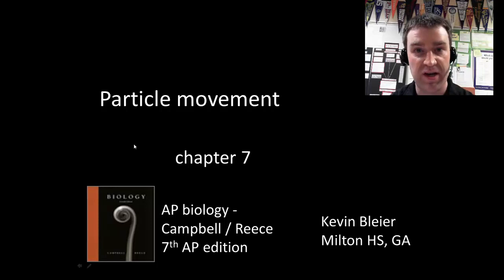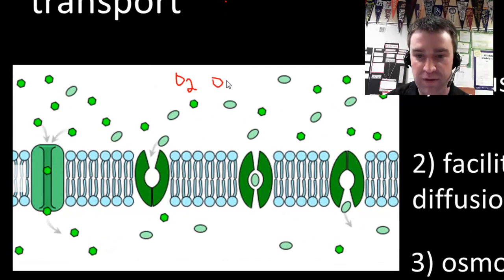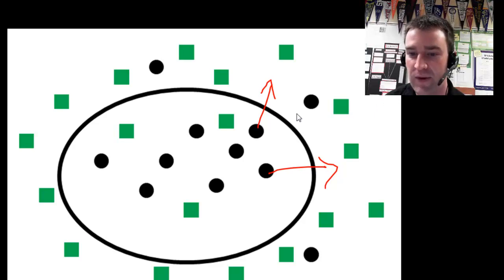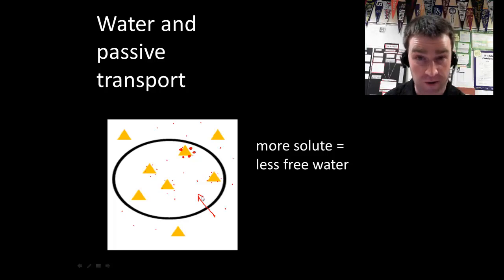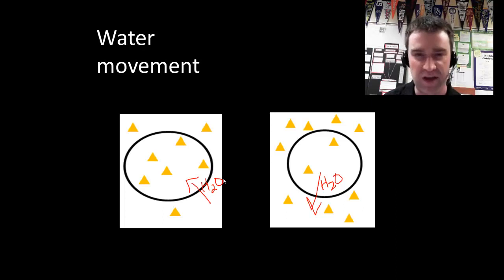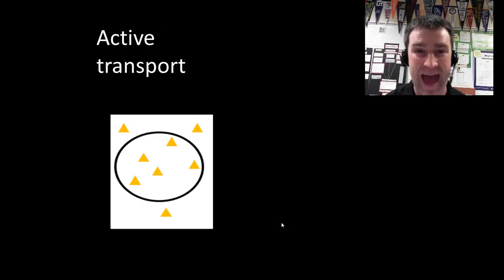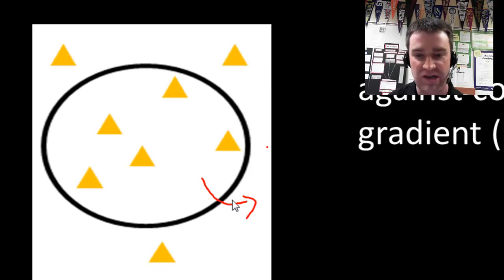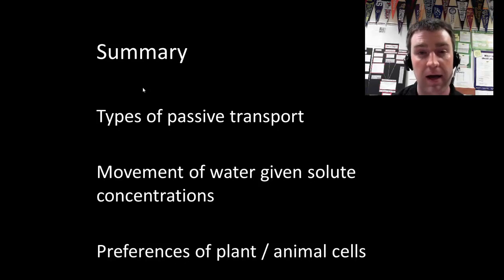Particle movement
How particles cross membranes - discussion of types of passive transport (with a focus on osmosis) and active transport (chapter 7)